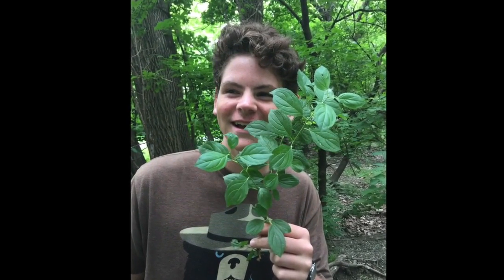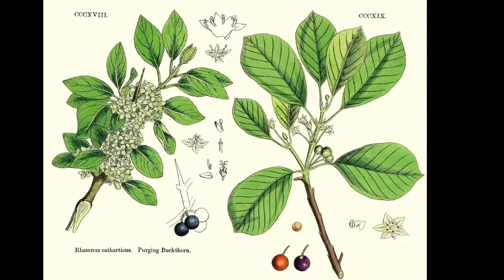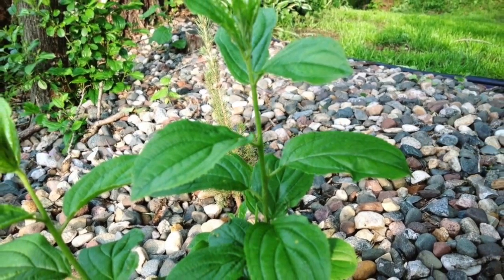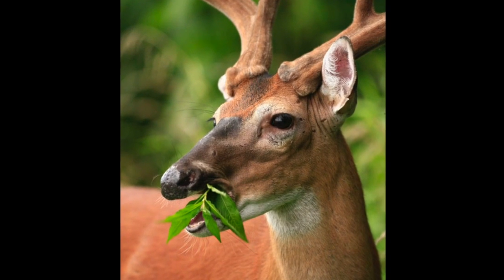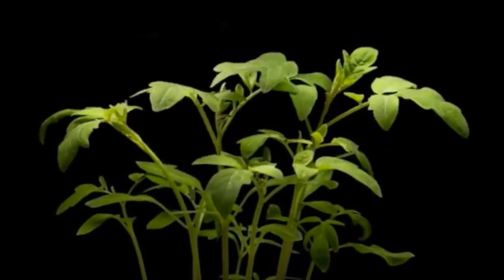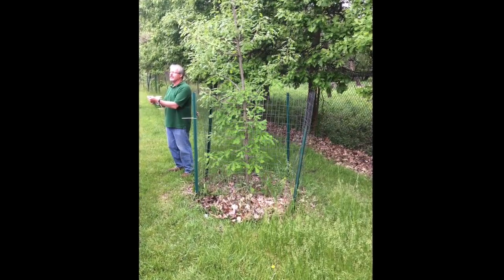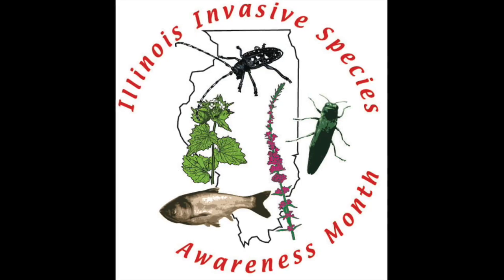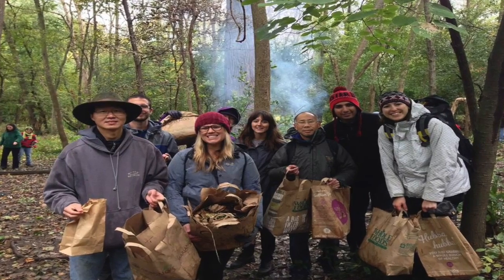Buckthorn (Francis W. Parker School | Chicago, IL)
"This video discusses Buckthorn as an invasive species, deer population and healthy forests." - Joshua P.